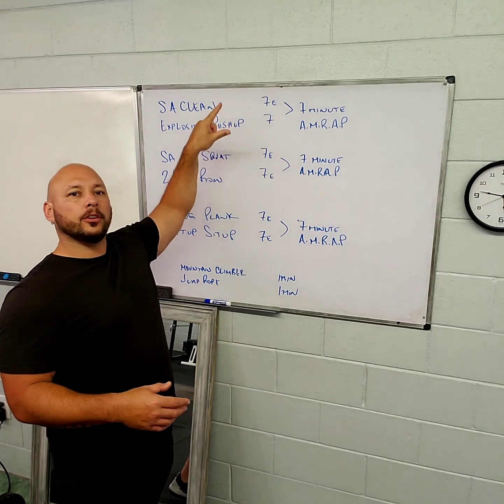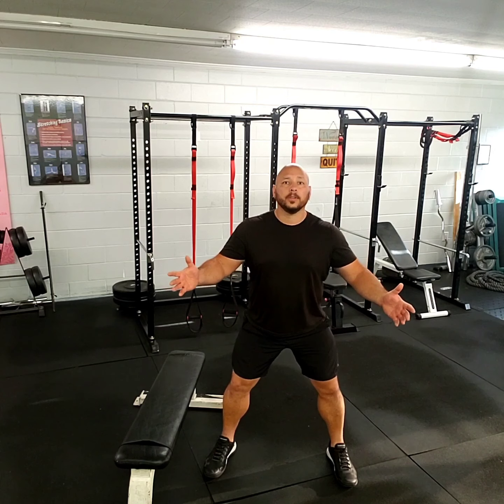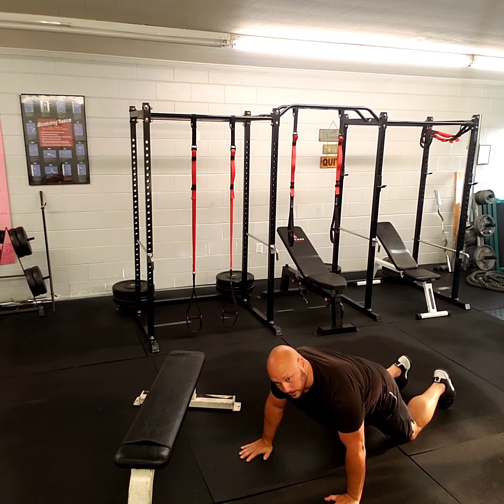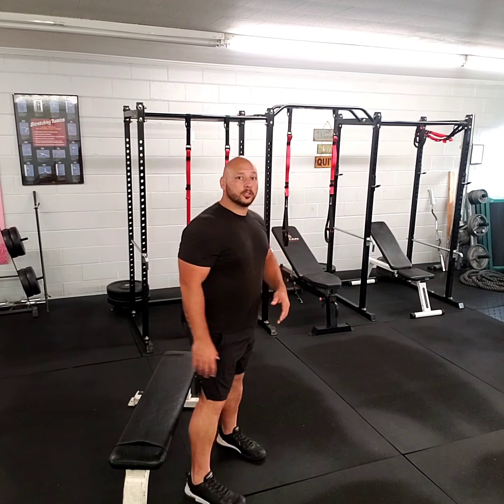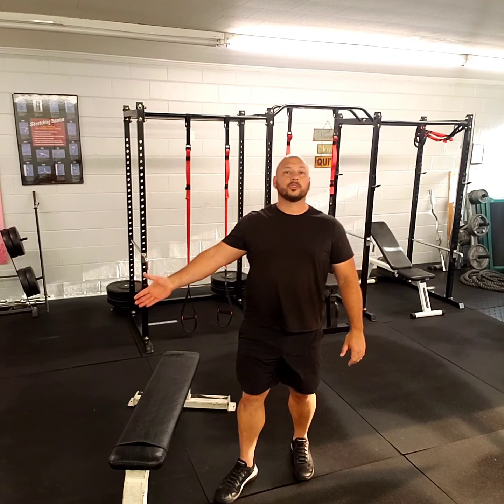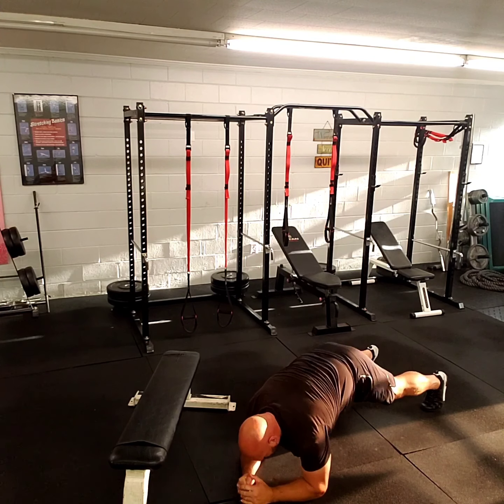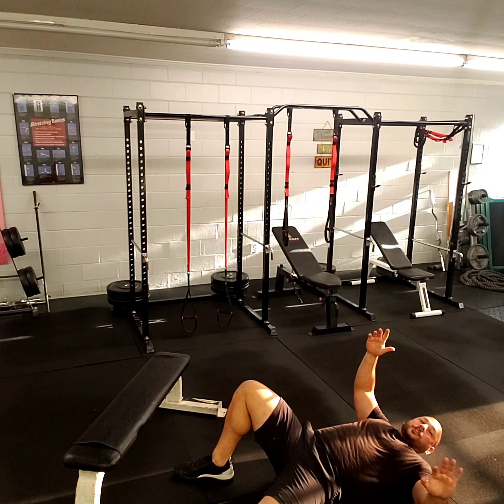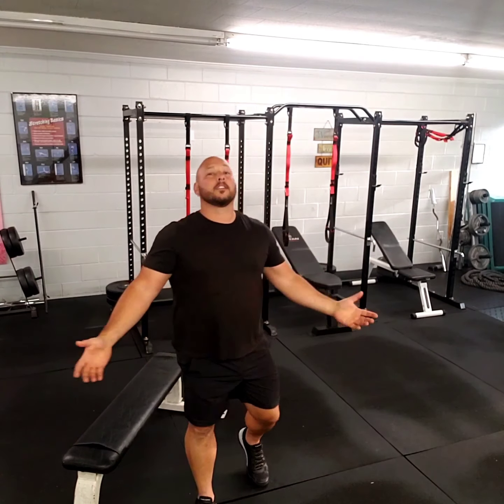Thursday Workout!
Section #1

7 minutes
As Many Rounds As Possible

Single Arm Clean 7 each
Explosive Push Ups 7 total

Section #2

Single Arm KB Squat 7 each
2 Point Row 7 each

Section #3

Bird Dog Plank 7 each
Get Up Sit Up 7 each

Finish!

Mountain Climbers.        1 minute
Jump Rope.                      1 minute